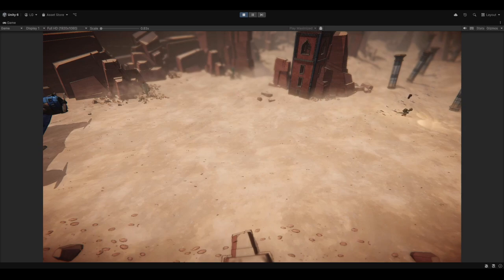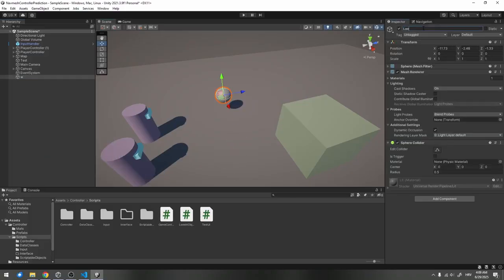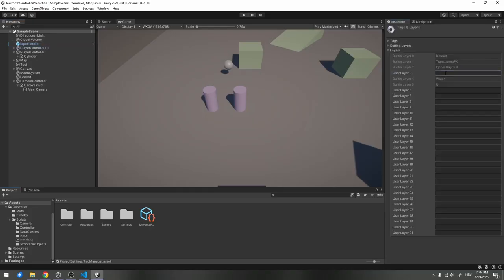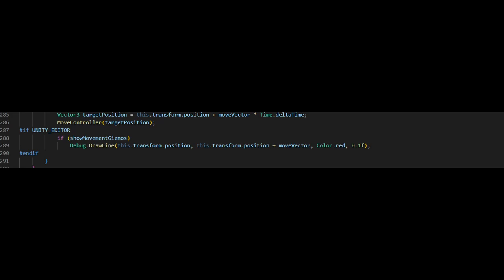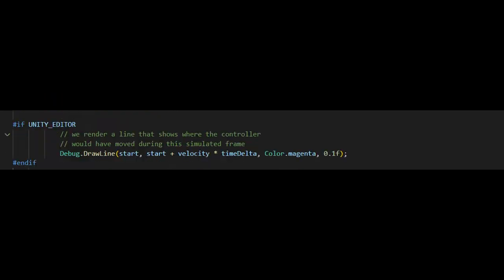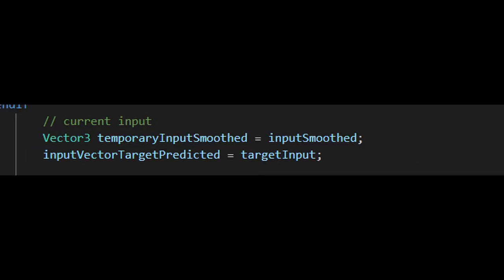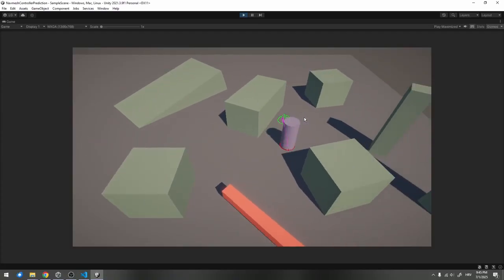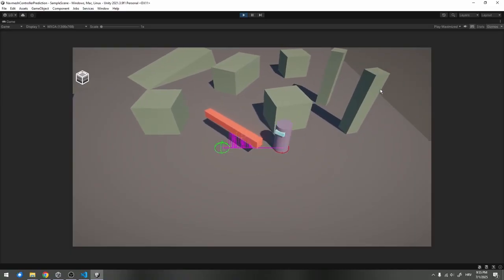[EP 02] NavMesh Character Controller - Prediction System | Unity Tutorial + Project Files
Welcome to Part 2 of our Unity NavMesh Character Controller series!
In this episode, we expand on the foundation established in Part 1 and introduce new features that make our controller more dynamic, interactive, and prepared for future animation work.

You’ll learn how to:
 - Set up a simple camera follow system for our current controller
 - Change the controller’s rotation logic to handle special cases like facing targets or lock-on systems
 - Prevent controllers from overlapping by implementing collision checks between them
 - Create a flexible ControllerData ScriptableObject to store controller parameters
 - Build a prediction system that estimates the controller’s future position
 - Visualize and refine predictions with gizmos for debugging
 - Prepare the system for smoother movement and animation blending in future parts

In upcoming videos, we’ll:
 - Add a character model and animations
 - Implement inverse kinematics (IK)
 - Improve the prediction system even further
 - Share ideas on how to adapt and expand the system for your own projects

This series is perfect for anyone wanting to build a robust, extendable NavMesh character controller from scratch.

🎨 About VertexHorizons:
We’re a tight-knit team of game developers, artists, and storytellers committed to crafting high-quality, unforgettable experiences. We take our work seriously, from concept to code, every project is built with precision, passion, and just enough caffeine to power a small spaceship. At the core, it’s about creating worlds that players love to explore and having a damn good time doing it.